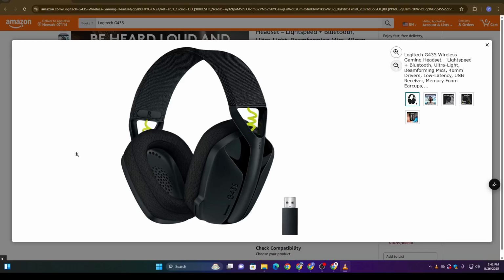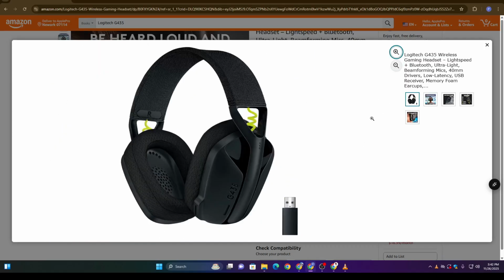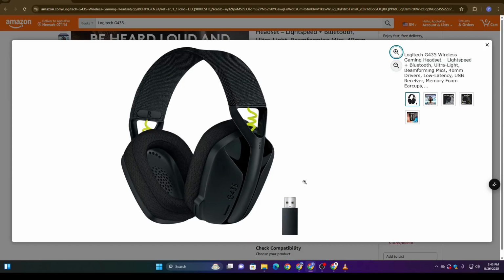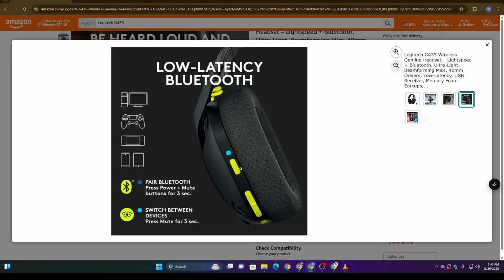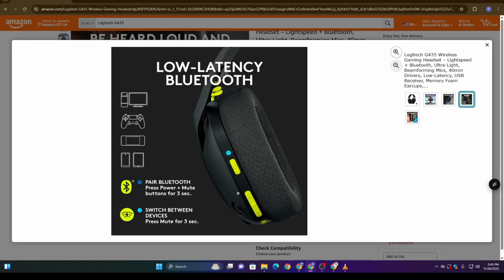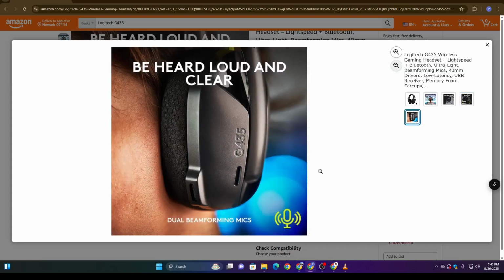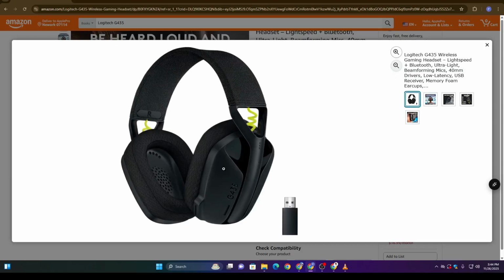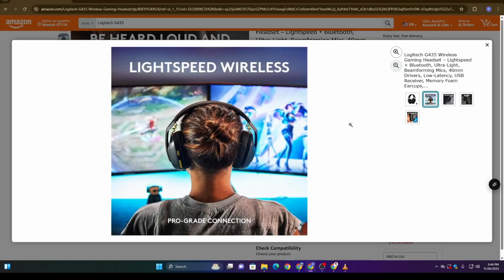How to Reset Logitech G435 Headset - 2025 (NEW METHOD)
How to Reset Logitech G435 Headset
In this video, I show you How to Reset Logitech G435 Headset step by step so you can quickly fix connection issues, sound problems, or pairing errors. You’ll learn the easiest method to reset your Logitech G435, reconnect it to Bluetooth or Lightspeed, and get your headset working like new again. Perfect if your G435 is not turning on, not connecting, or acting glitchy.